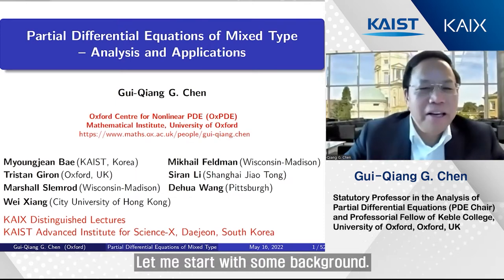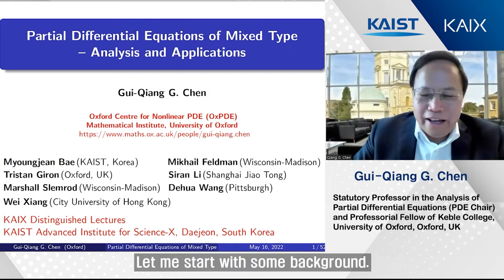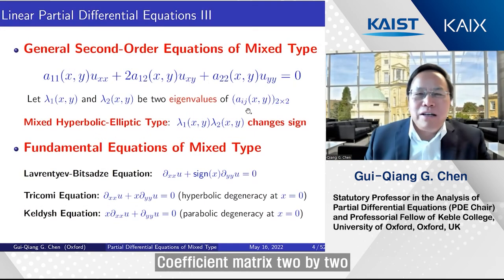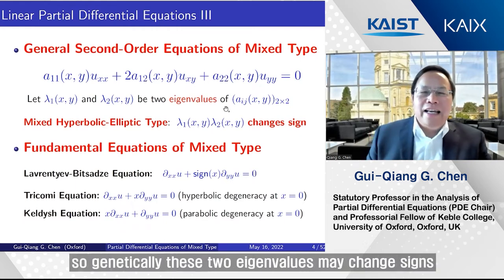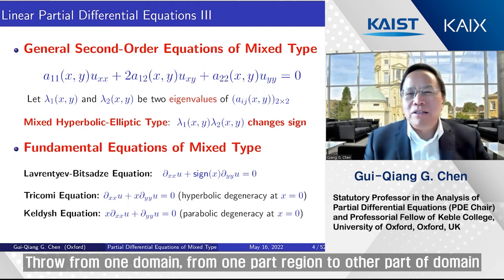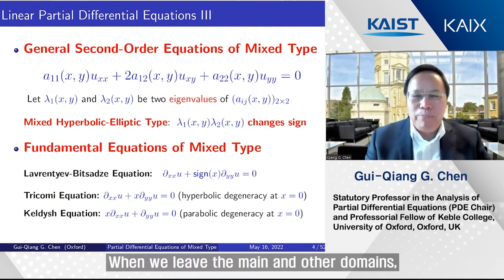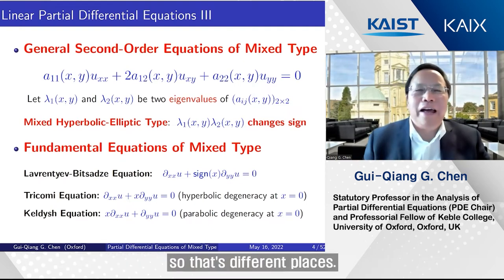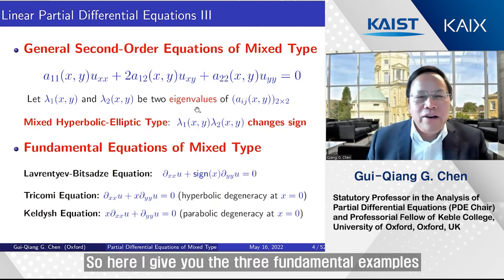[SUMMARY] KAIX PARTIAL DIFFERENTIALEQUATIONS OF MIXEDTYPE : ANALYSIS ANDAPPLICATIONS